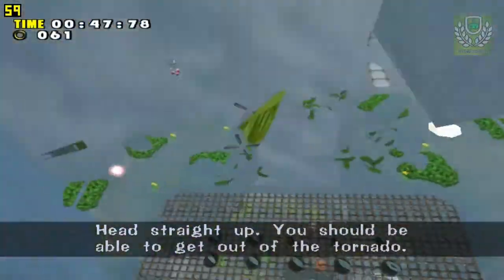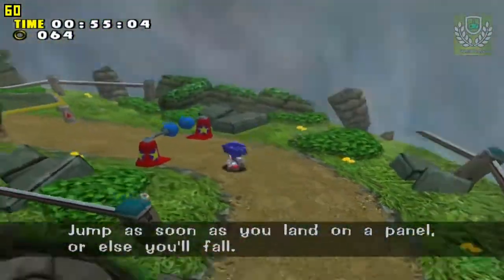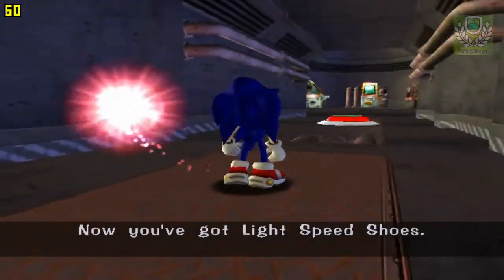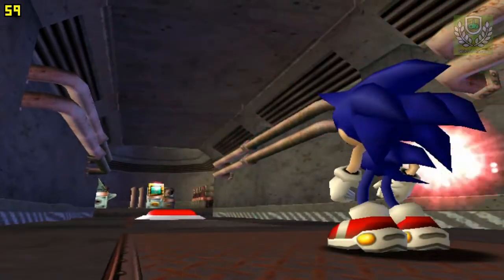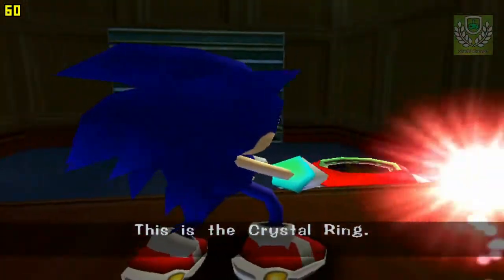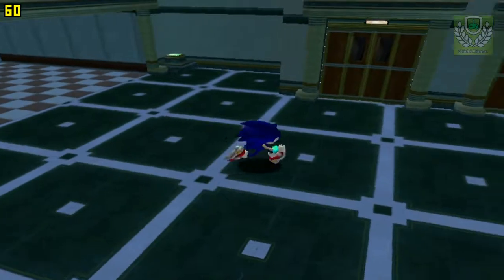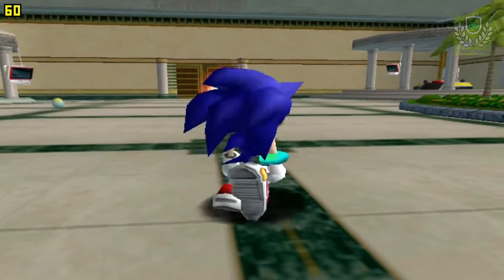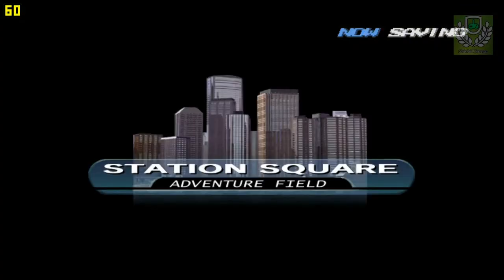REDREAM: DREAMCAST Emulator | Nvidia Shield Tablet | SONIC ADVENTURE | Android 7.0 | V2